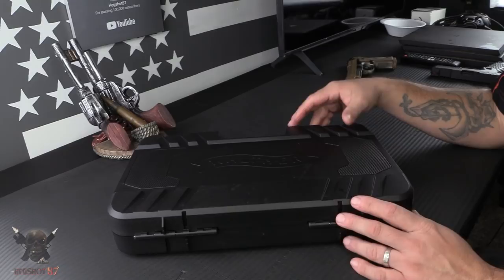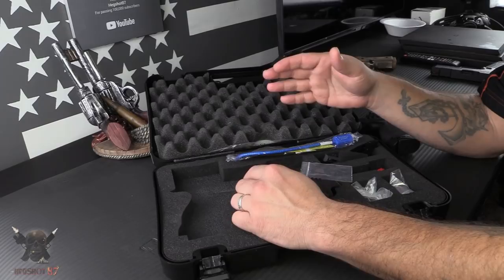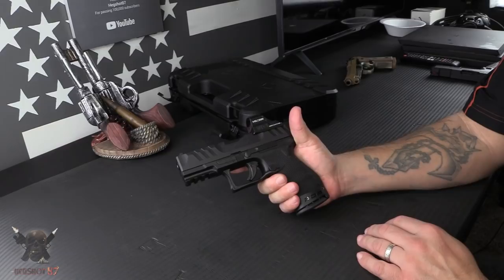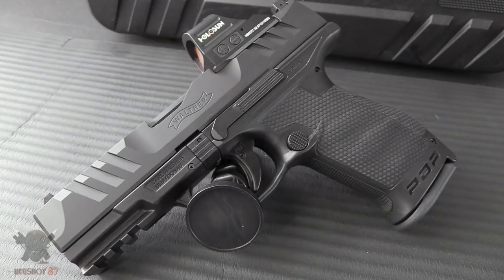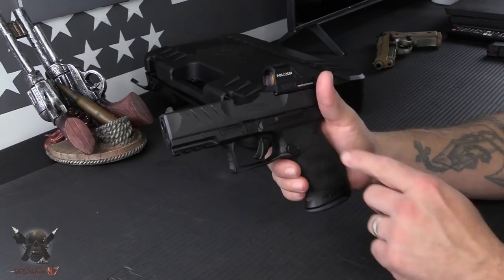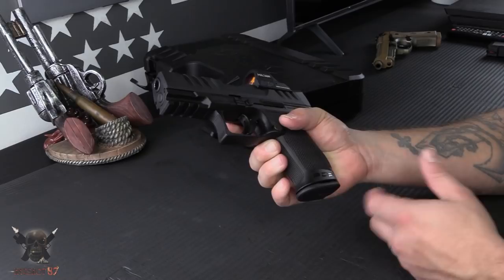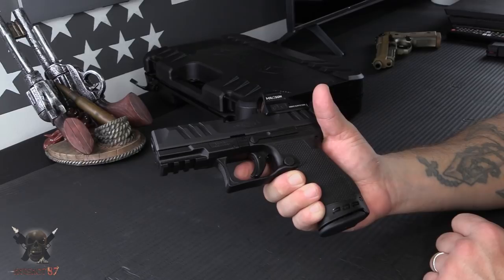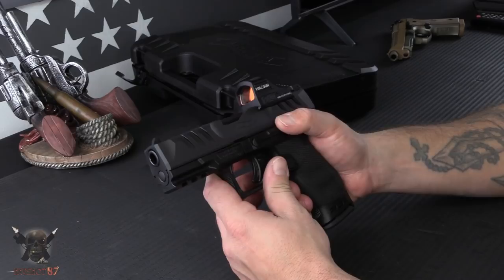NEW! Walther PDP Unboxing & First Look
Rode Mics